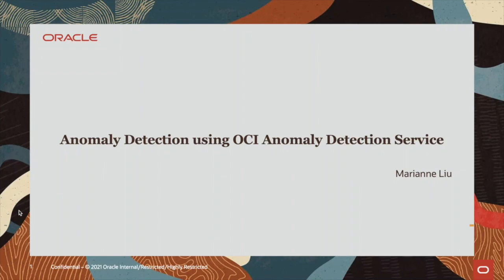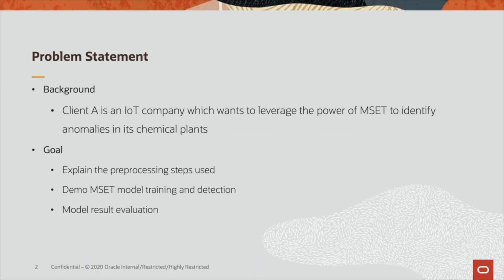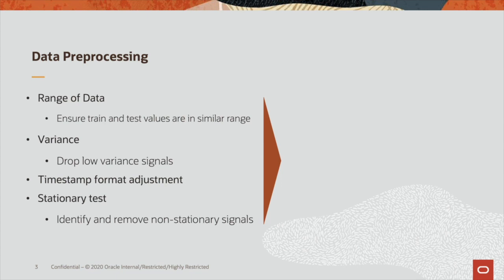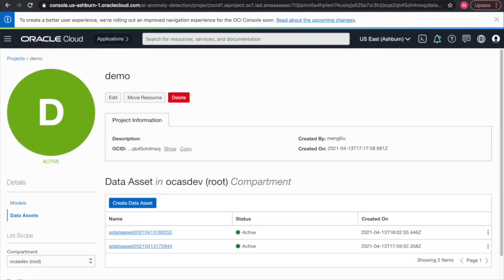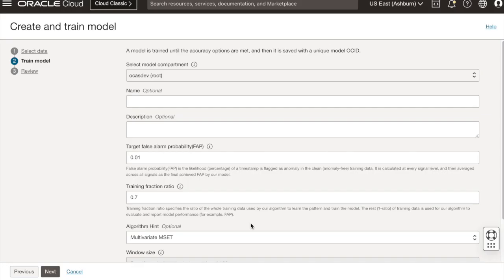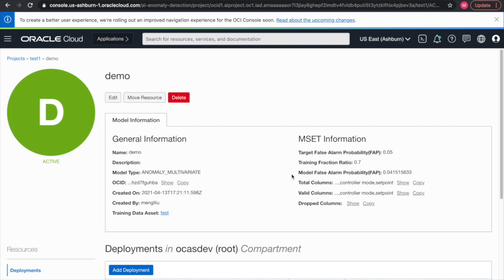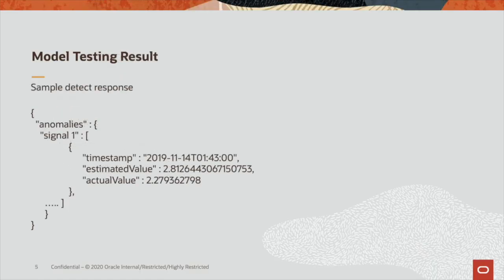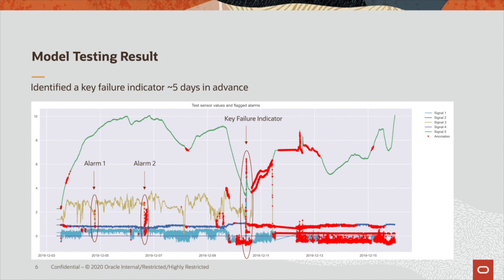Introduction to OCI Anomaly Detection AI Service